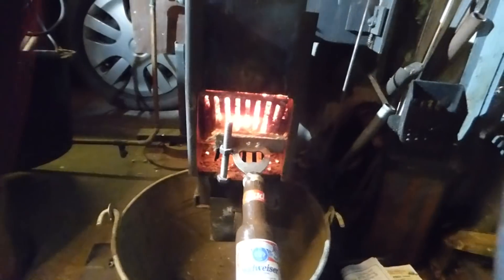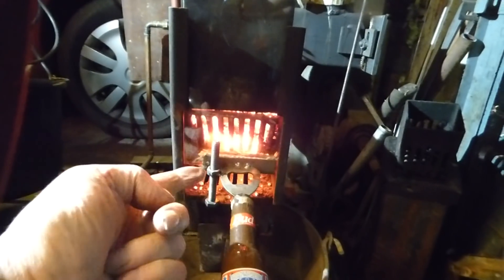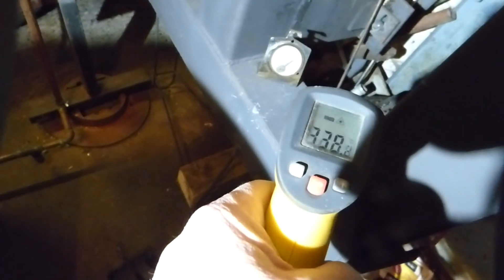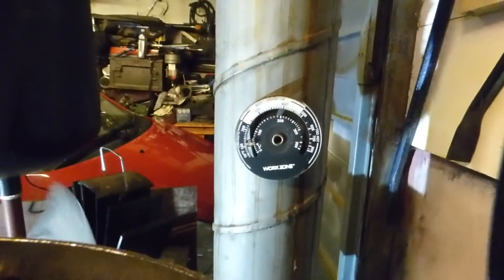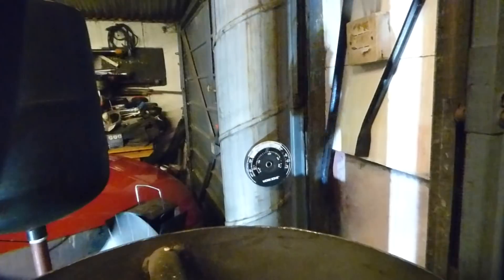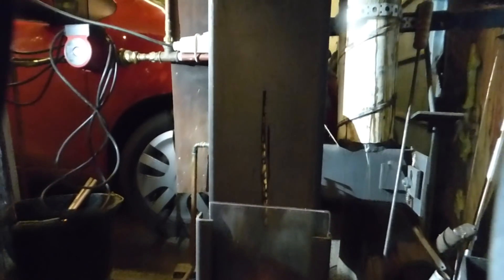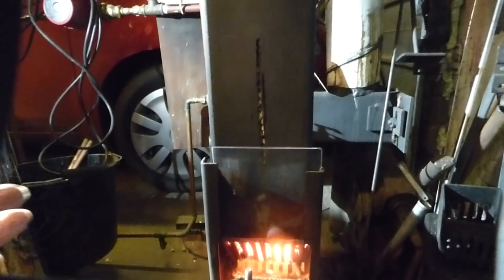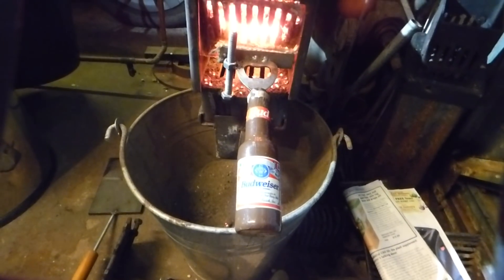rocket stove space heater /boiler diy MK3 update No45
rocket stove wood pellet  space heater /boiler diy No45